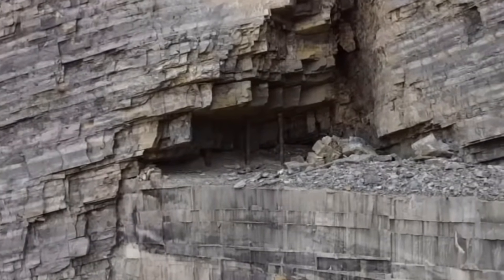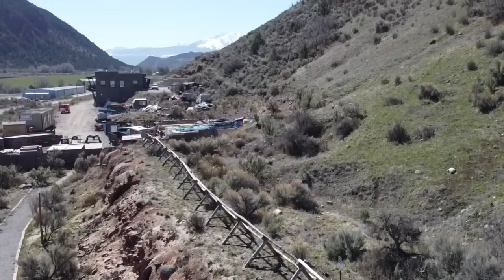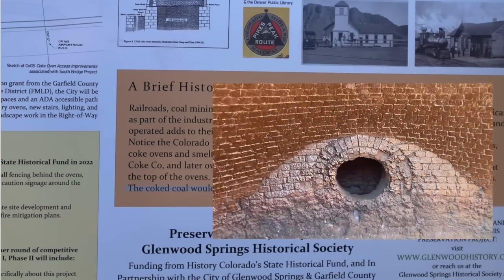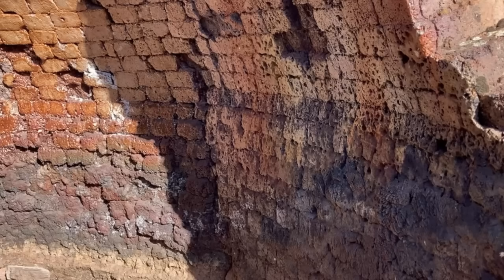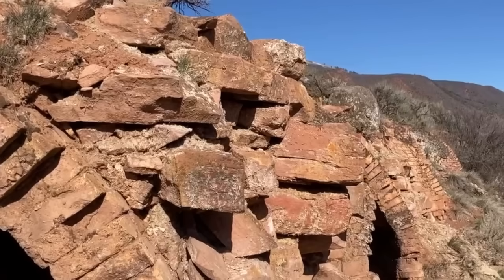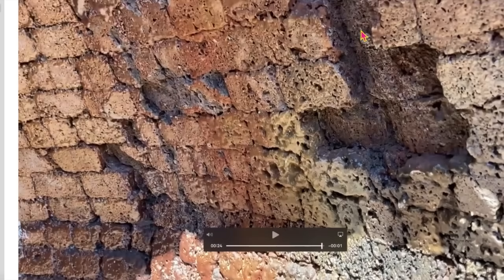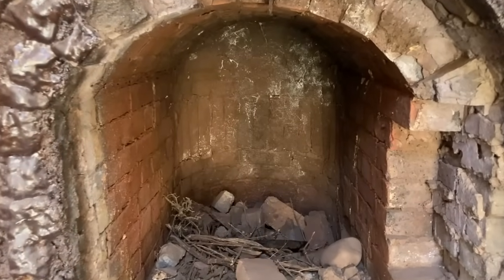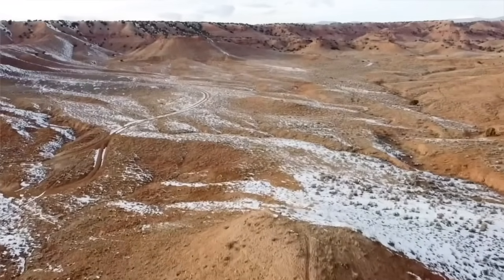the nature of nature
In this boots on the ground episode we explore the Cardiff Colorado Coal Ovens in Glenwood Springs Colorado. This video highlights many points about old world research and this site has been left undisturbed until 2022. I hope you enjoy!

New Book- Evidence of the Old World

JonLevi Coffee
Jon Levi Collection (First 172 Videos)

My Book About Life and Survival
(Read first chapter free on Amazon)

Link to my other channels
Jon Levi Off Topic